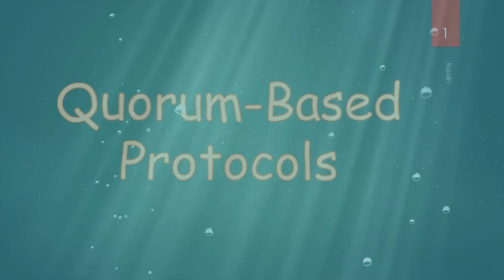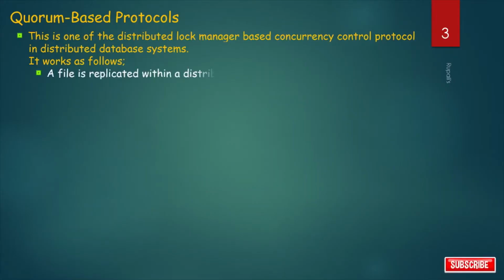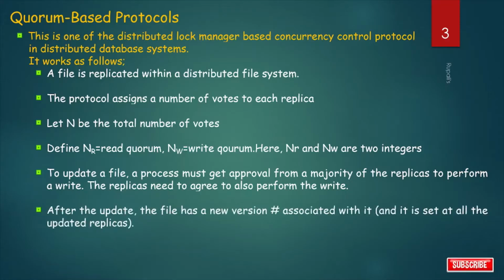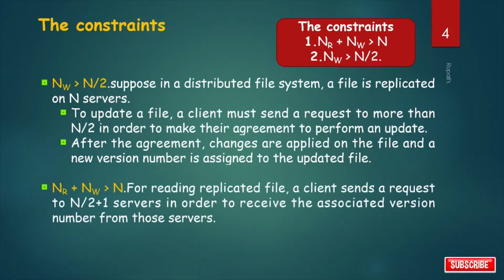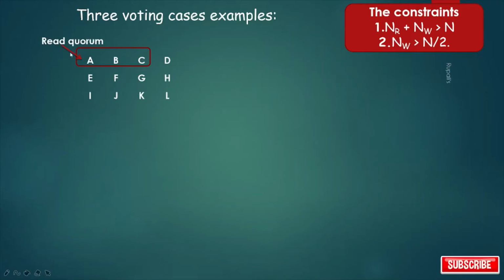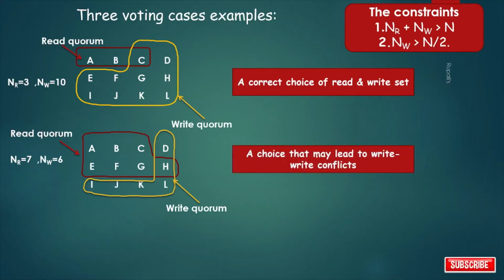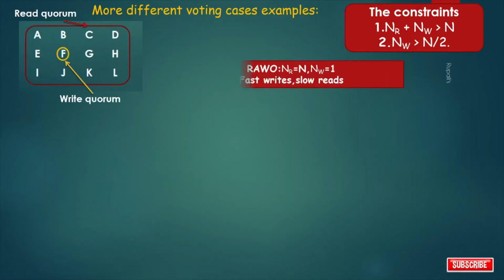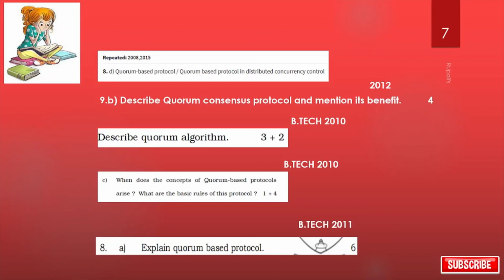🐲🐙25.QUORUM BASED PROTOCOL🐲🐙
Quorum-Based Protocols. The constraints. Voting cases examples. Exercise...